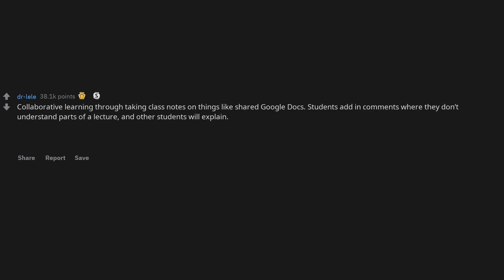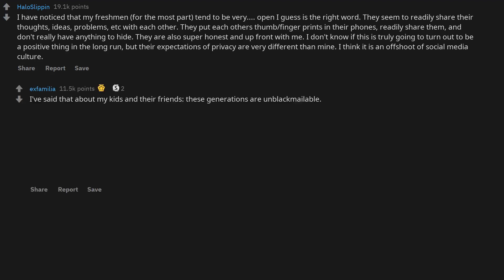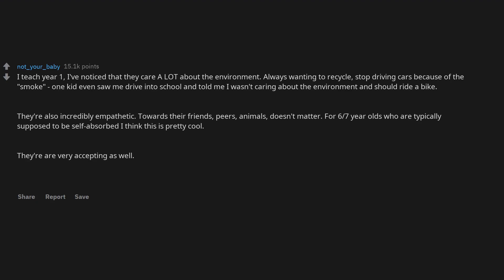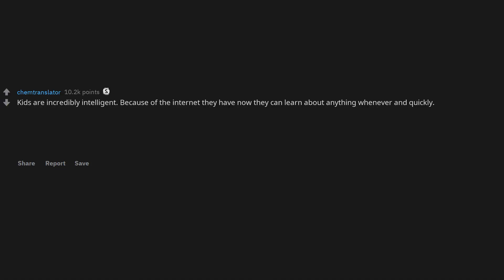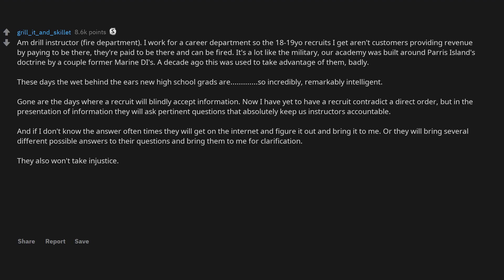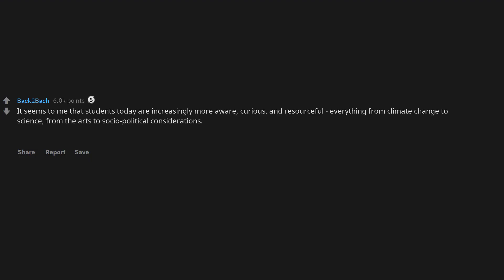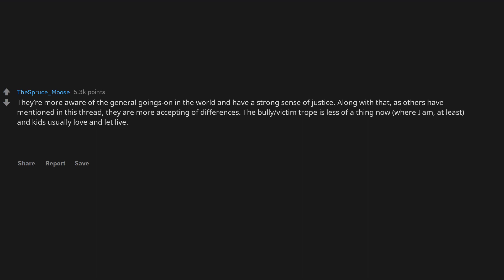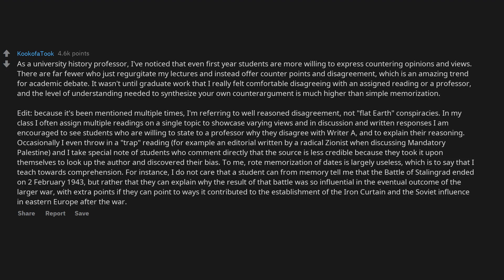Teachers Reveal Positive Trends In Today's Youth (r/AskReddit)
Reddit Stories - Teachers of Reddit, what are some positive trends you have noticed in today's youth? (r/AskReddit)

Teachers Reveal Positive Trends In Today's Youth